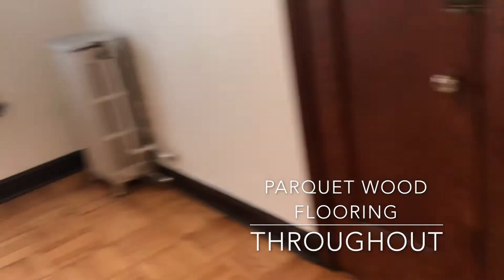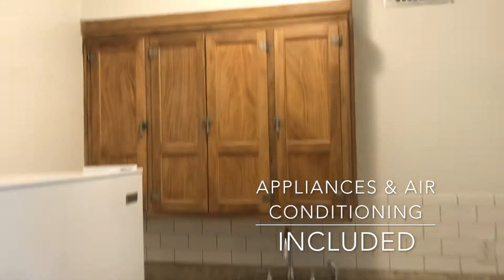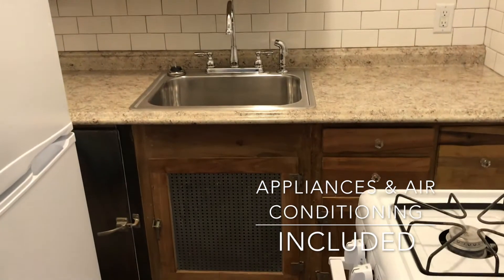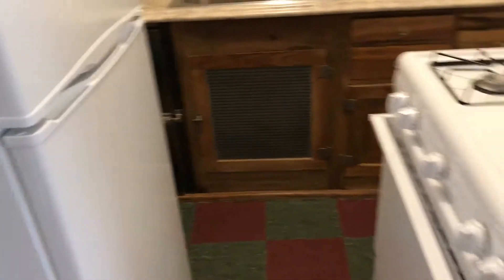Serene Studio Near Grand & Gravois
Rental price includes heat, AC, appliances and all utilities.